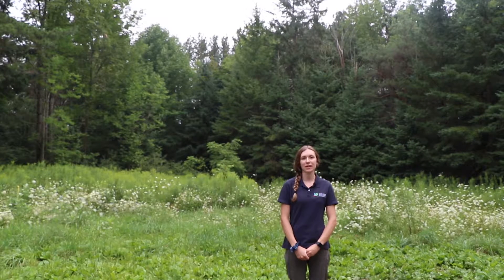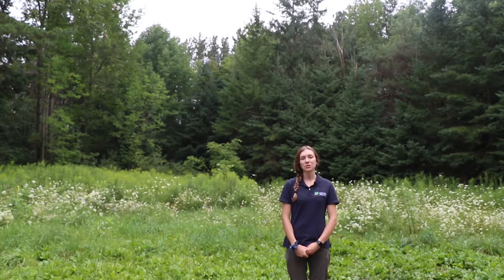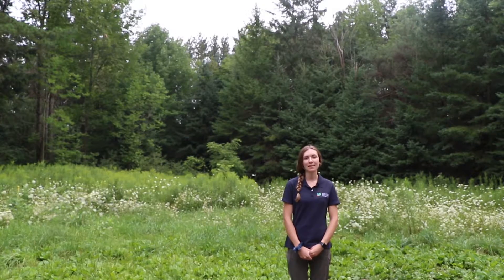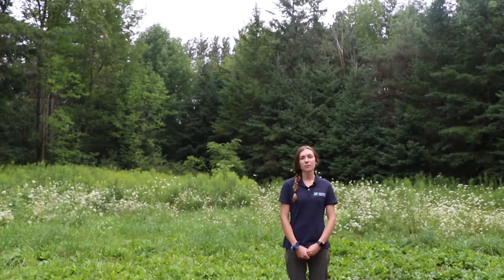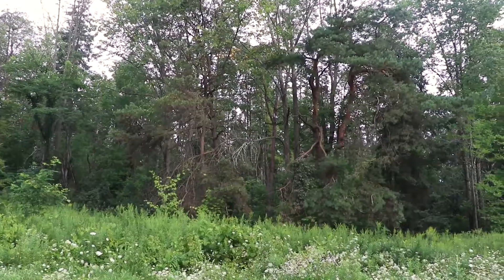Sustainable Forest Plantation Management for Rural Landowners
Your forest plantation requires a management plan to keep it strong and healthy. Proper management can protect your forest from disease and extreme weather events. Learn how CVC can help you build a plan and manage your forests.